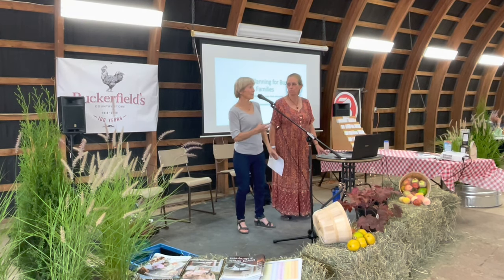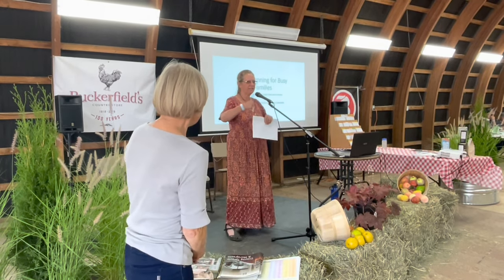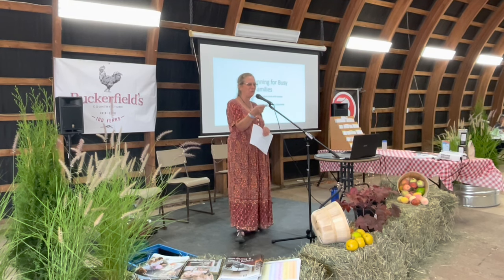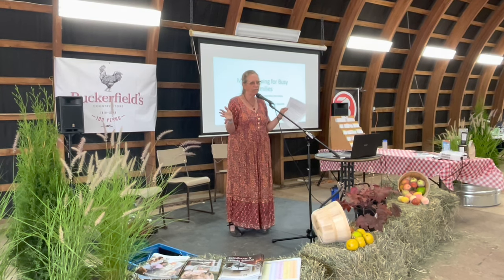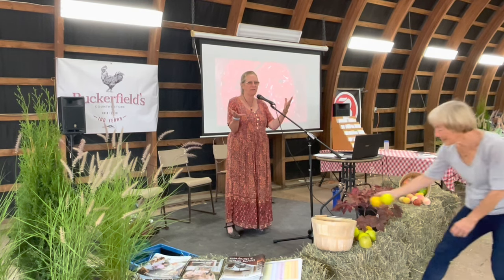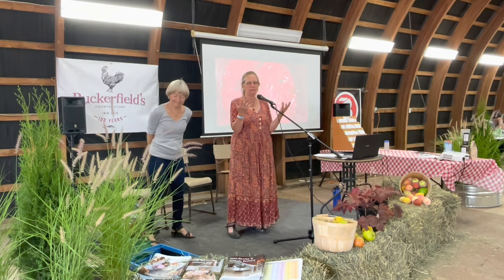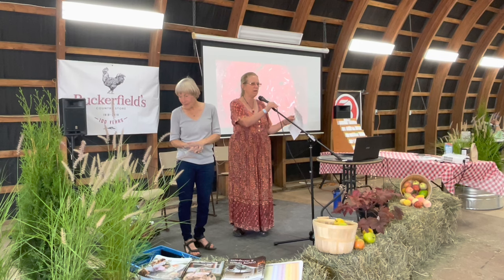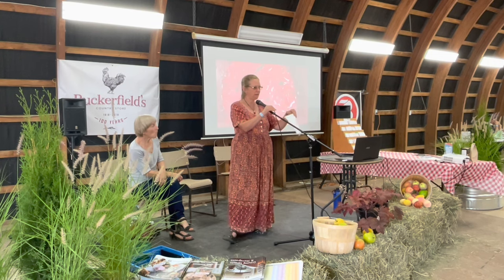Meal planning for busy families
Video#11 of The Buckerfield's Urban Agriculture Series from The Salmon Arm Fair 2022.

How meal planning saves time and money. Lecture by: Afke Zonderland and Dawn Guenette